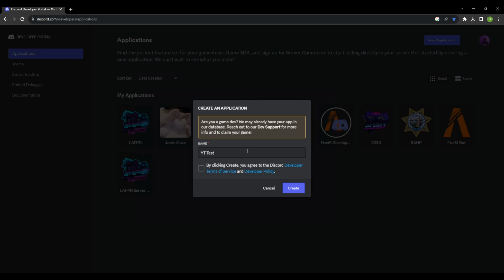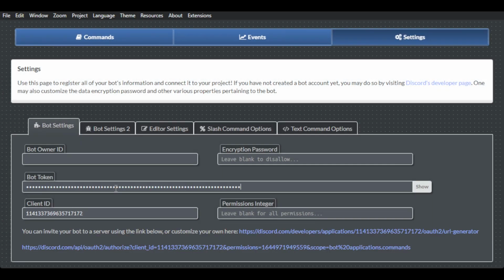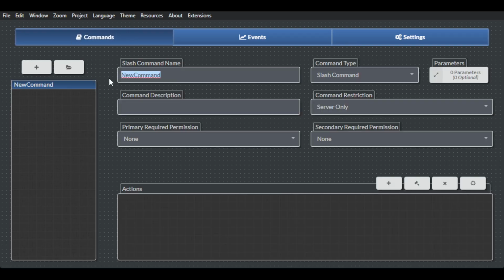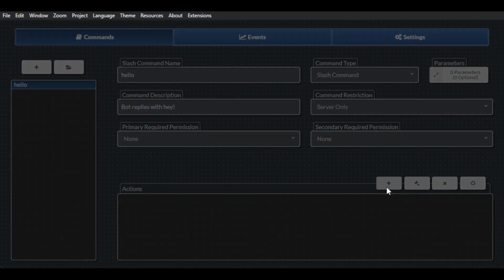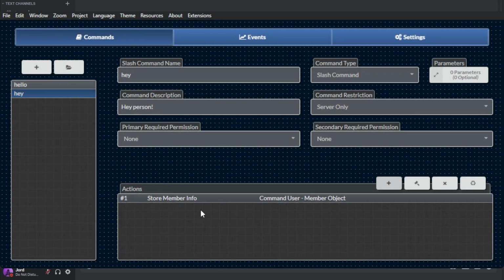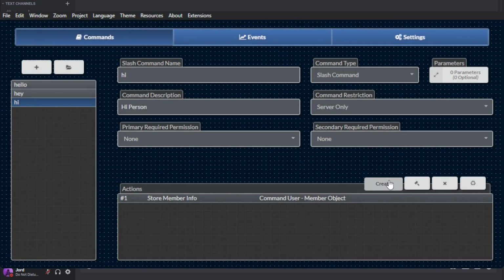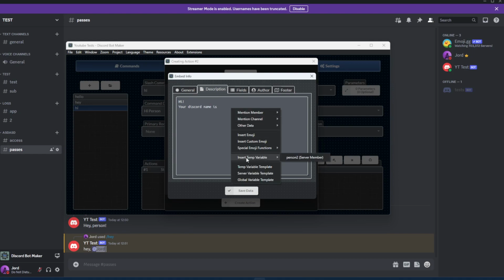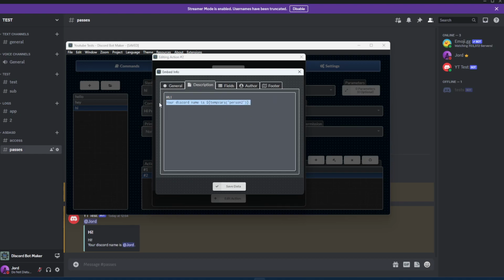(2023) How To Make A Discord Bot With Commands!